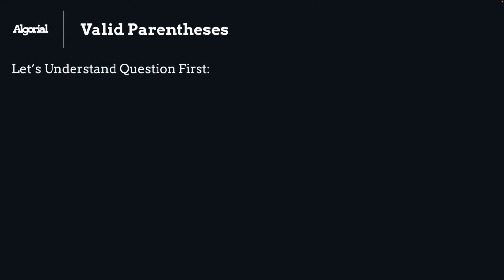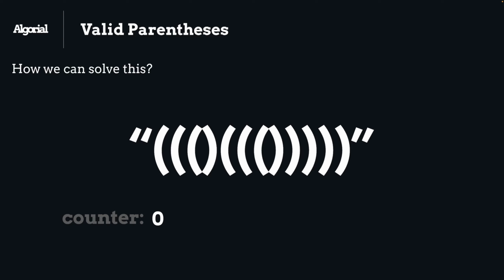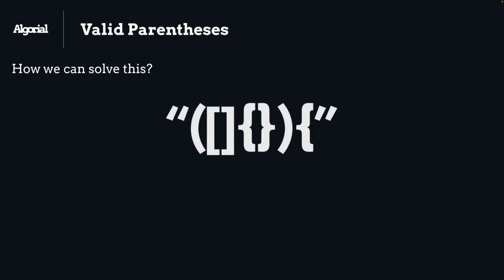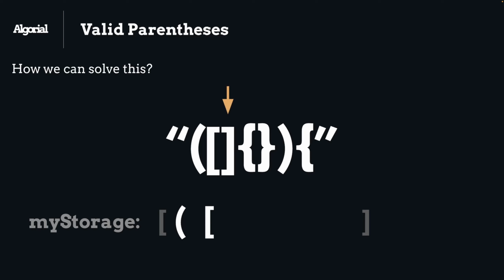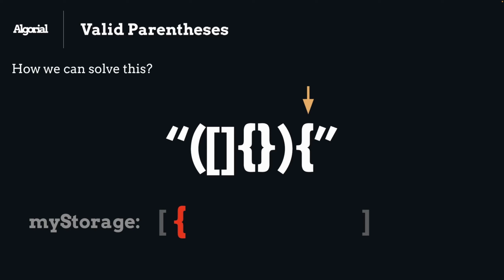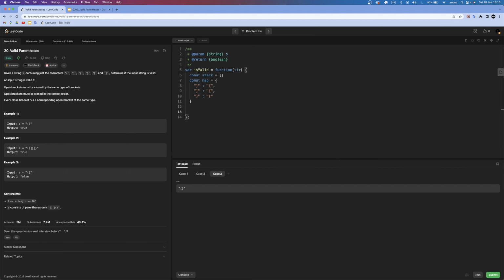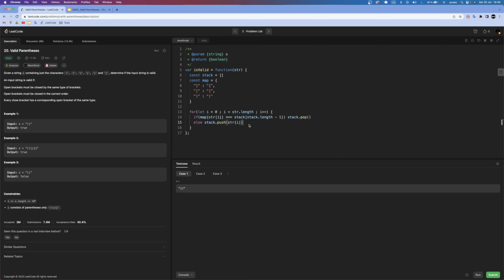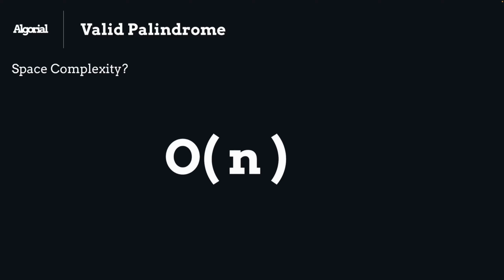Valid Parentheses - Leetcode 20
Today we will solve the "Valid Parentheses" from Leetcode. This question has been asked by amazon , adobe , google , bloomberg , facebook (meta), spotify, apple  and so many other companies.

We will take a look into a solution using a Stack data structure of O(n) for both time and space complexities.

This is the first problem in stack playlist, please check out the playlist menu on the channel page for more videos on that topic!

Chapters
0:00 pre-intro
0:26 intro
0:36 Problem walkthrough
1:02 Examples
1:28 Solution walkthrough
4:52 Iteration Example
6:35 What is Stack Data Structure
7:35 Code walkthrough
11:34 Time & space complexity